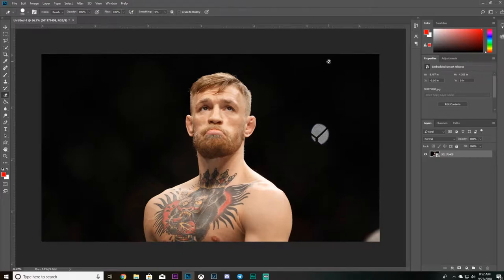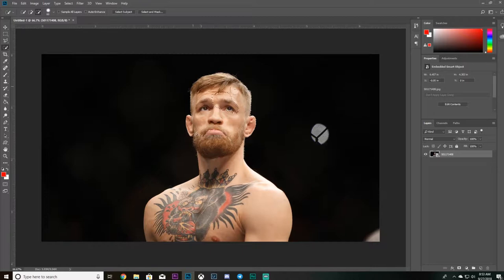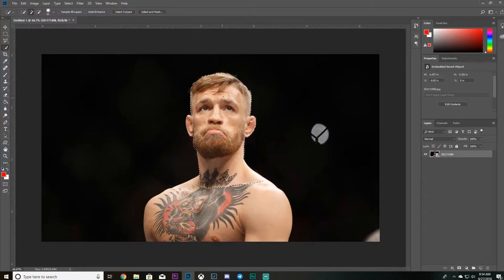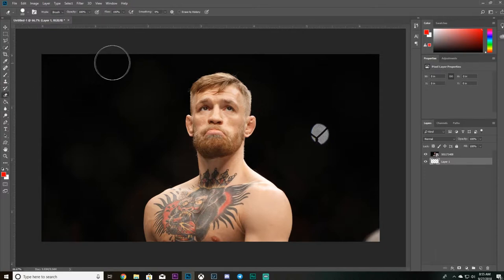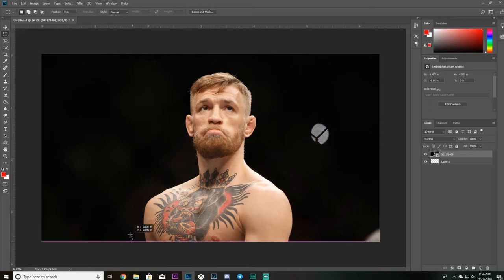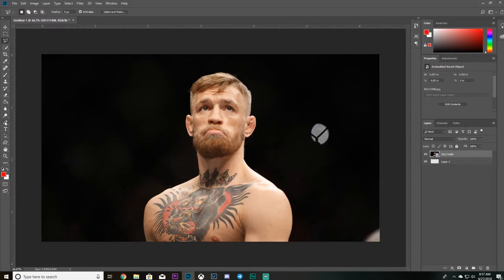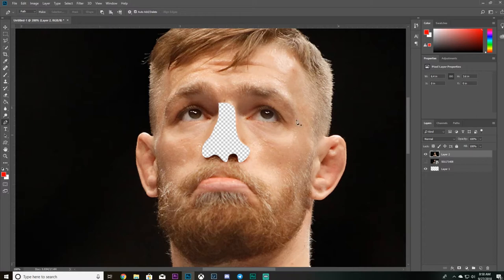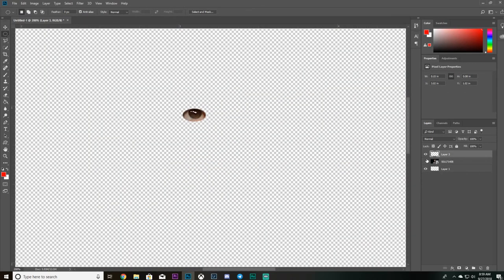HOW TO CUT OUT AN OBJECT IN PHOTOSHOP! (ERASE BACKGROUND)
This video is will show you how to cut out an object or erase a background in photoshop. Hope you enjoyed the video!!